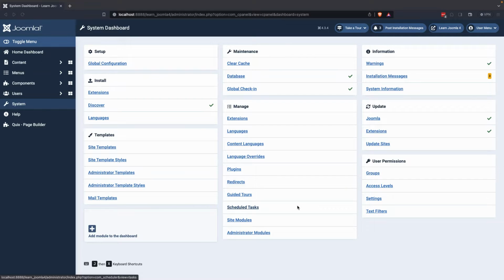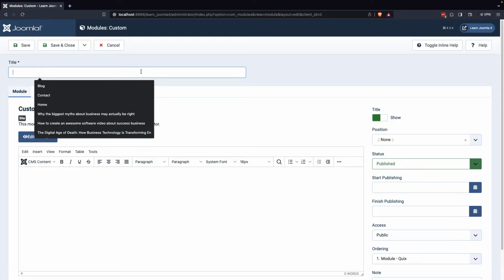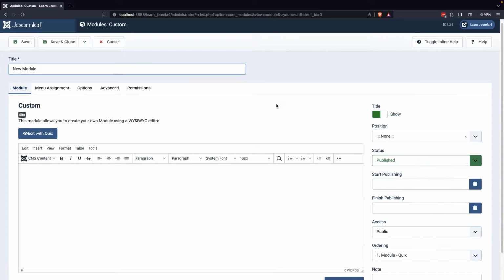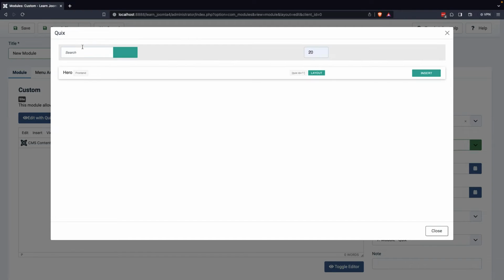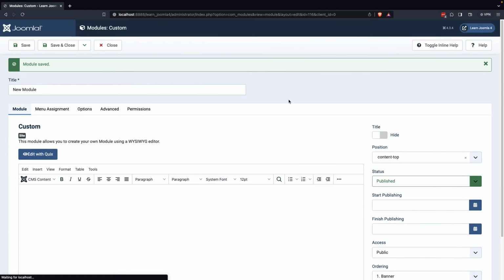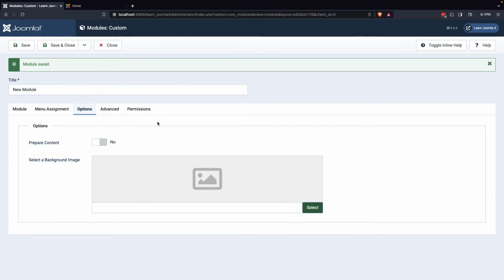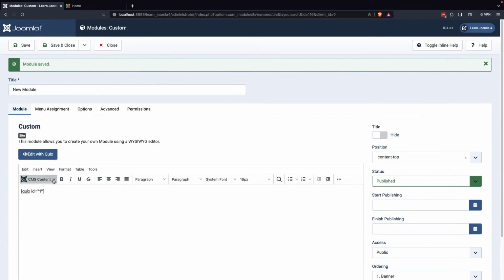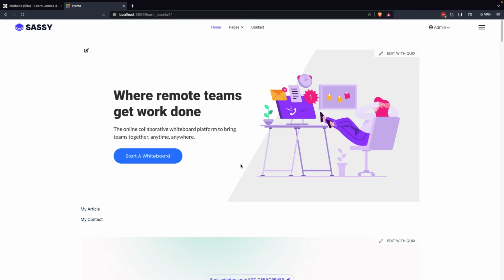How to Create Custom Module in Joomla 4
🚀 Supercharge Your Joomla 4 Site with Custom Modules! 🚀 Join us for a fun tutorial on creating modules that pack a punch. Say goodbye to cookie-cutter websites and hello to personalized pizzazz! Let's rock Joomla 4 together! 🎸💥